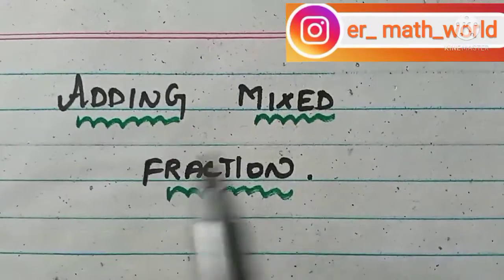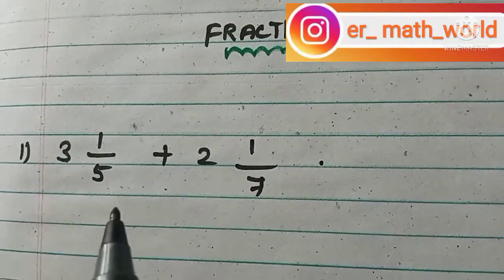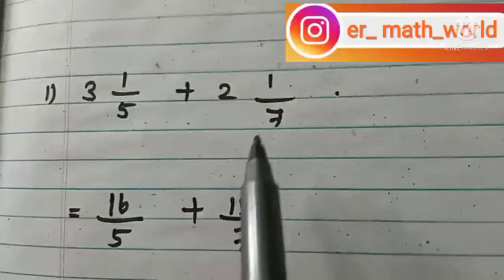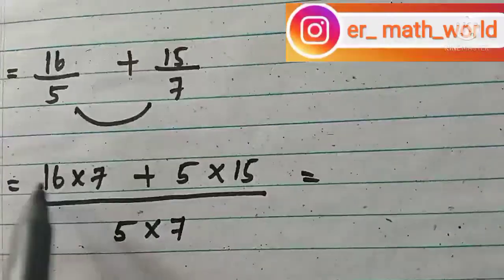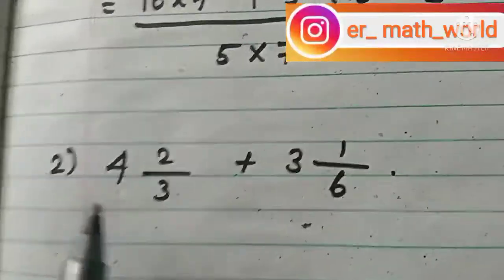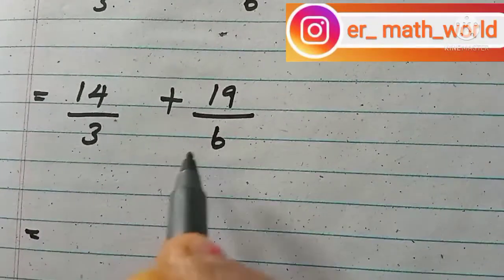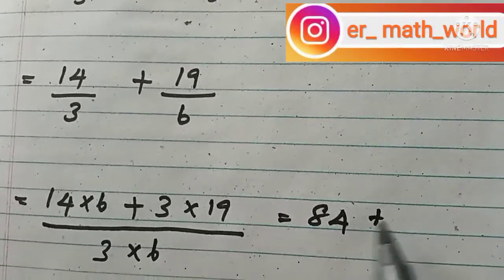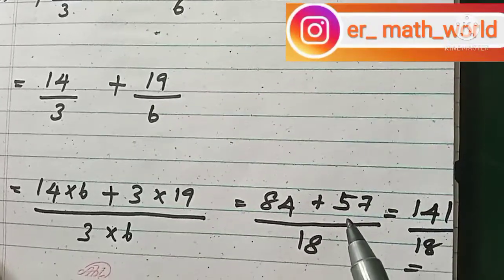ADDING MIXED FRACTION|| ER MATH WORLD